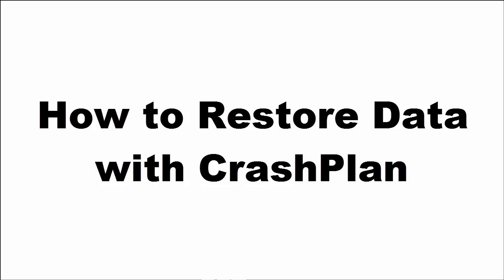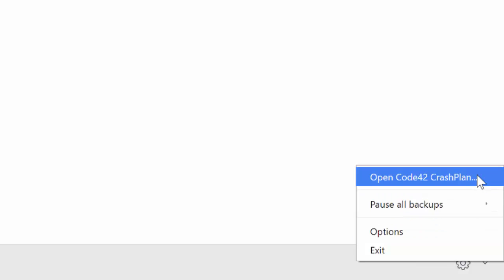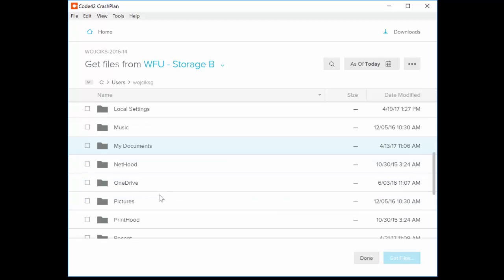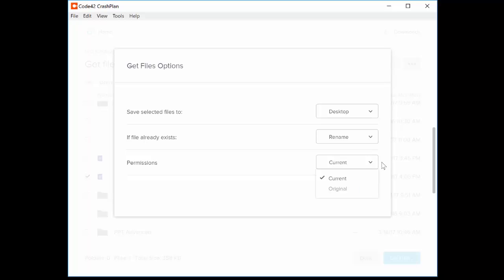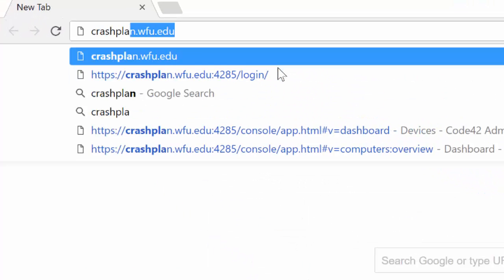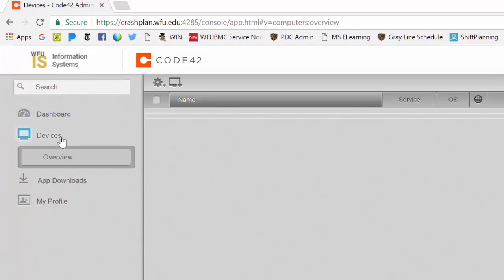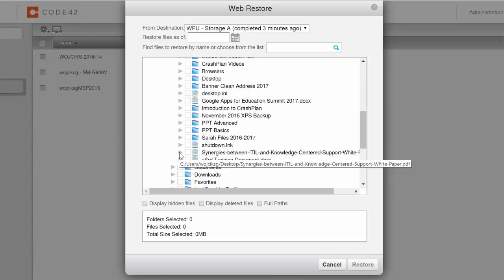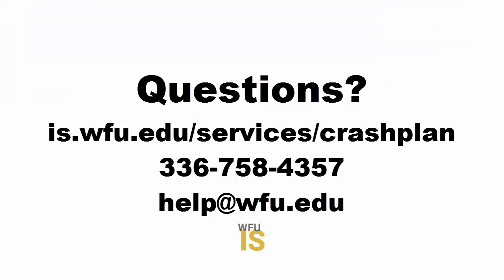How to Restore Data with CrashPlan - Part 2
00:08 - How to restore files
02:26 - Restore a file to a different computer
02:54 - Google 2-step required